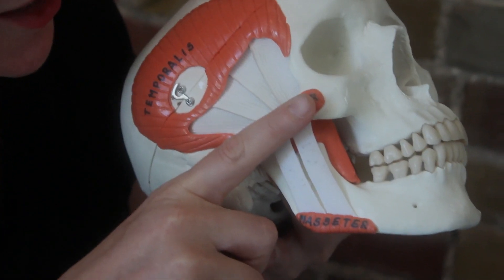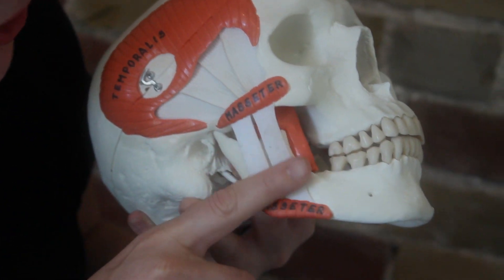TMJ Self-care: Masseter stretch and self-massage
Do you suffer from jaw pain? Does chewing or yawning aggravate your jaw? Is fatigue after speaking or eating a common ocurence for you? Or perhaps you can't open your mouth as wide as you would like to. The masseter muscle stretch and self-massage self-care exercises may be just the thing you need to help with your TMJ issues.